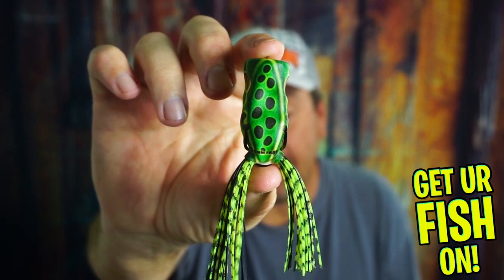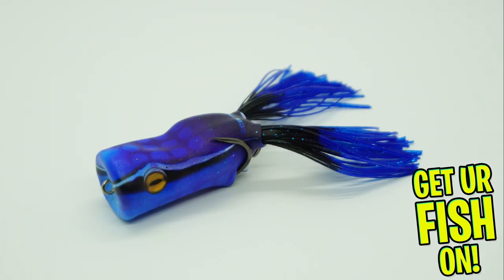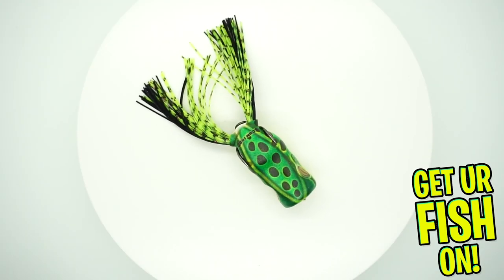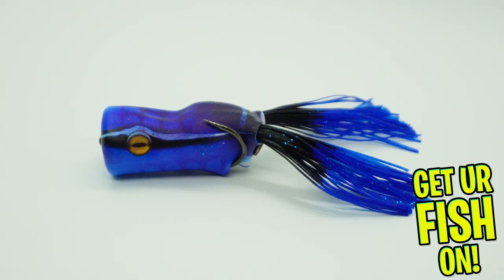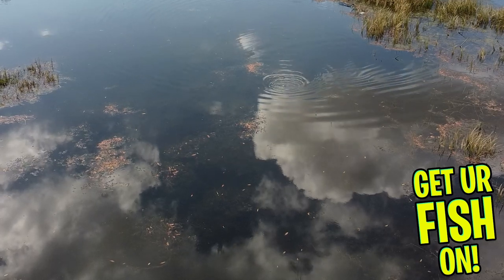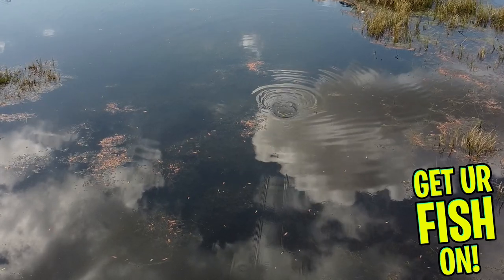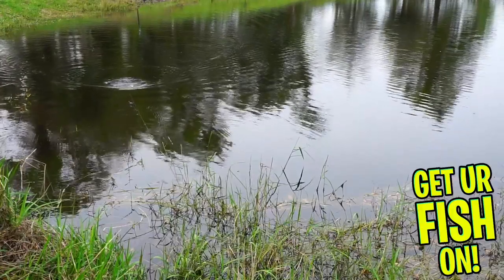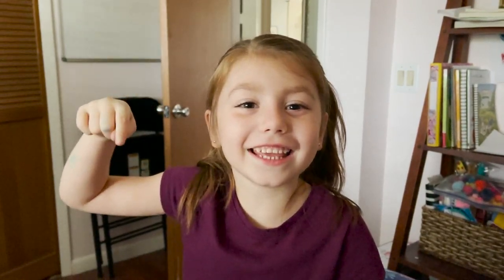Scum Frog Trophy Series - Topwater Bass Fishing Frog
Should you have one of the Scum Frog Trophy Series topwater bass fishing frogs in your tackle box? How good is the Scum Frog Trophy Series topwater lure? With up close photos, drone footage, video and narration, this video will show and tell you about this topwater large mouth bass fishing bait that is ultra soft and pops with every twitch of your bass fishing rod.